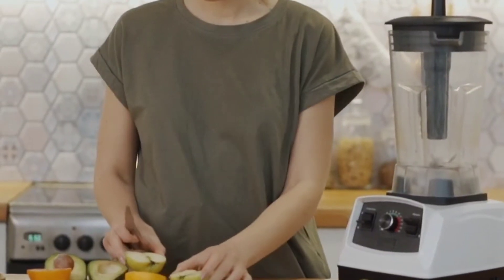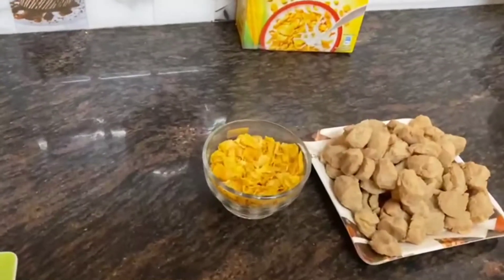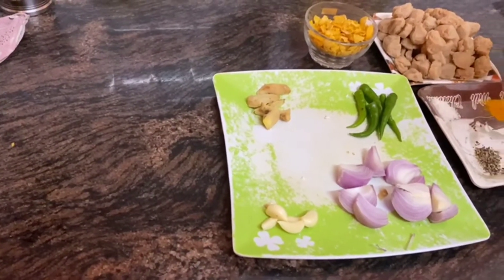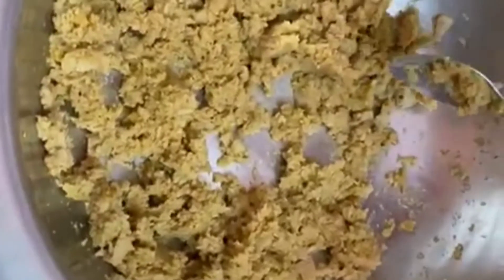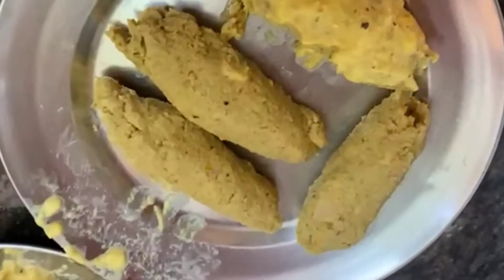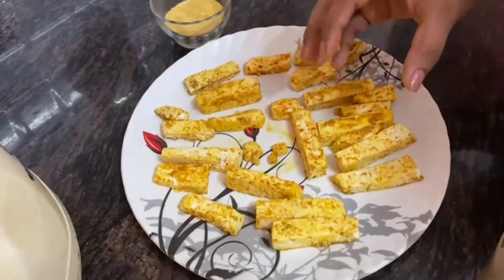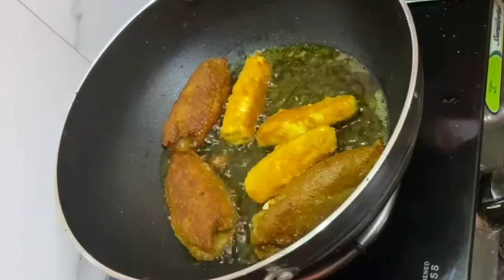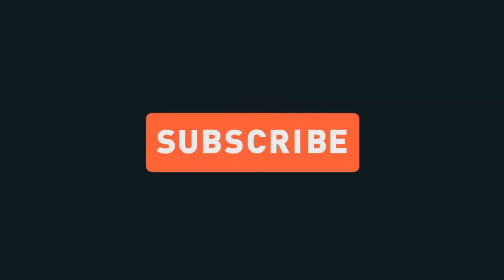अब मार्केट जैसा नाश्ता घर में ! Soya paneer easy breakfast recipes! Breakfast recipes ! food Vlog 2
अब मार्केट जैसा नाश्ता बने घर में ! Soya & paneer easy breakfast recipes! Breakfast recipes

Recipe at home
Soya kabab paneer tikka masala